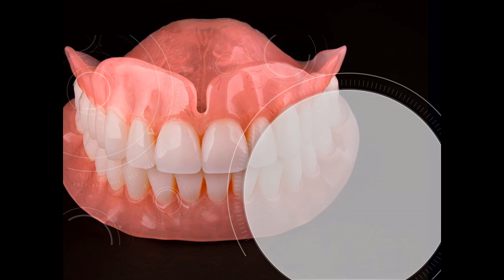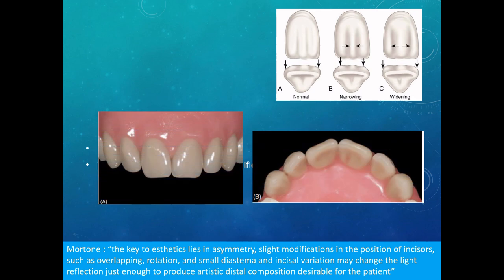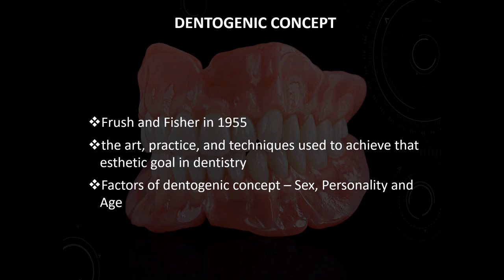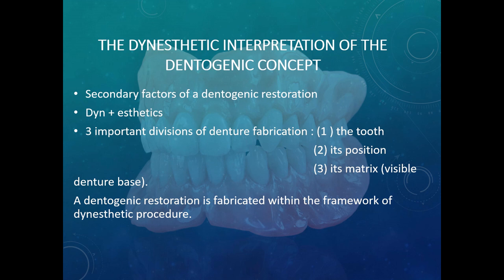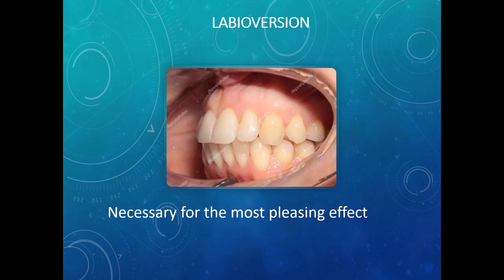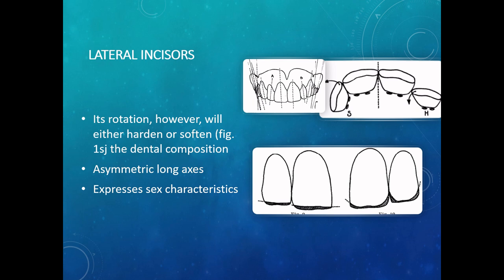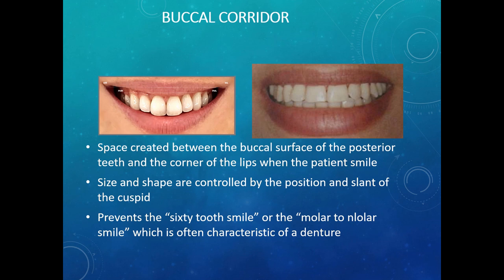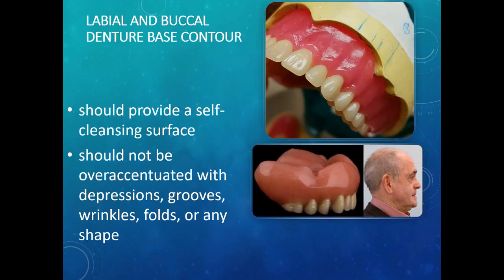Esthetics in Complete Denture Part 2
Discussing in detail about one of the most important topic of Esthetics in Complete Denture i.e. The Dentogenic Concept and Dynesthetics